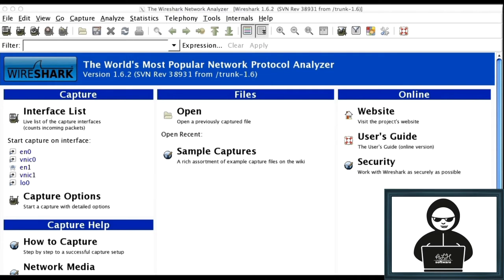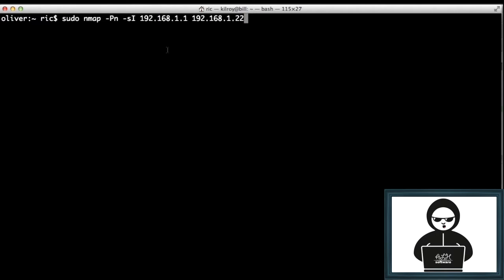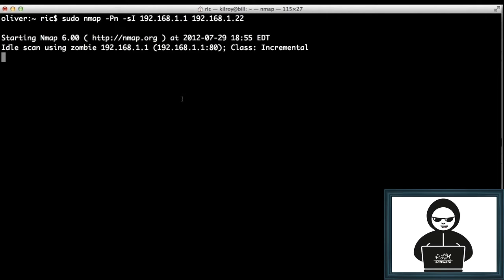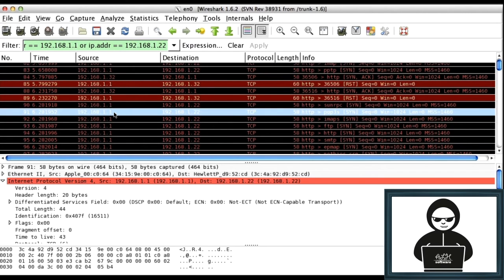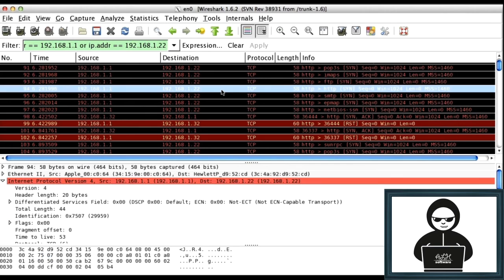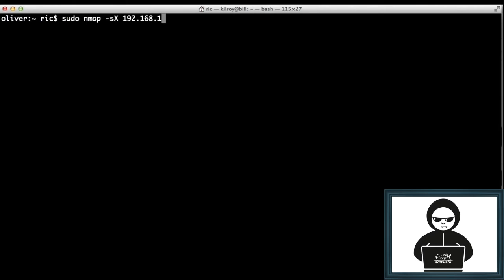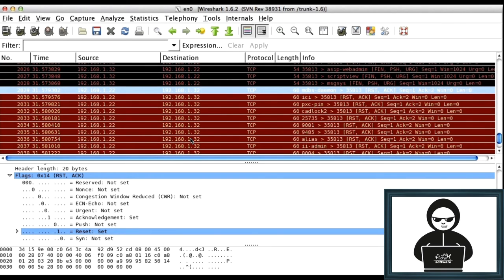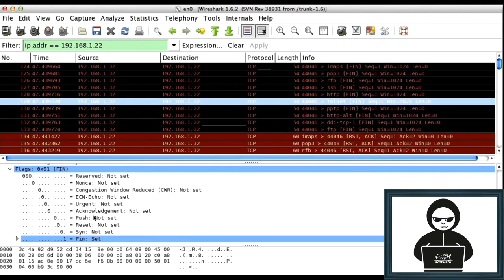Ethical Hacking - White Hat - lesson 32 - Scanning and Enumeration - Other Types Of Scans -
Computer Security.
Ethical Hackers
English Class.